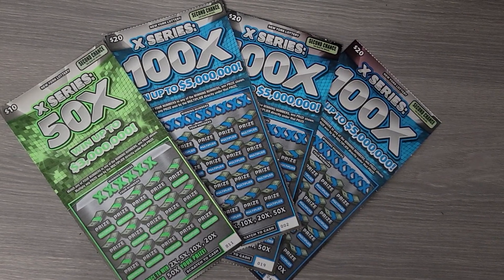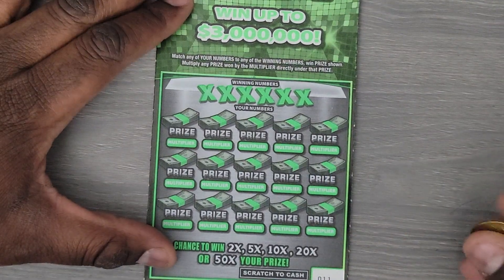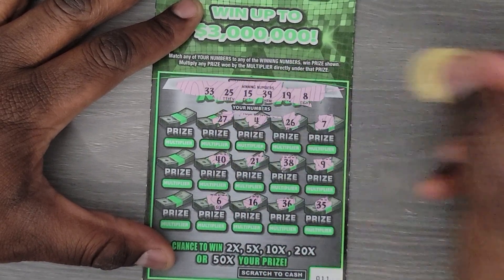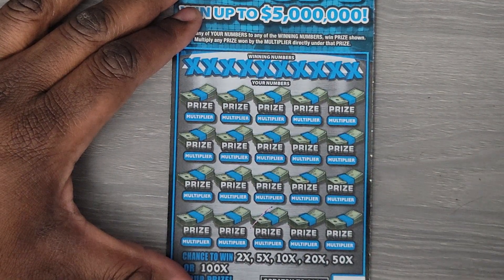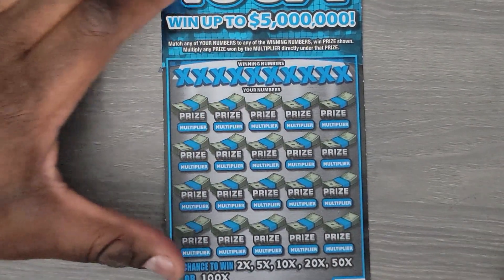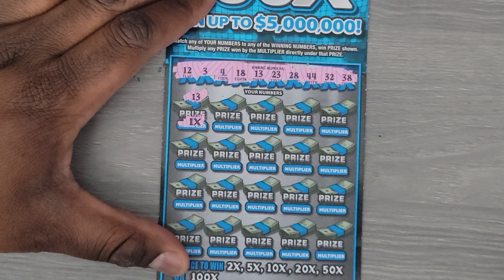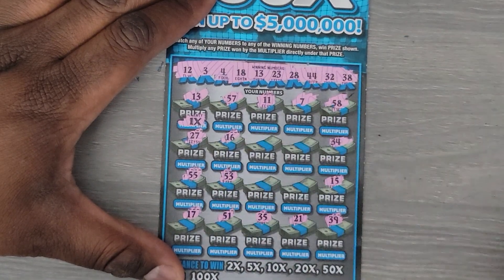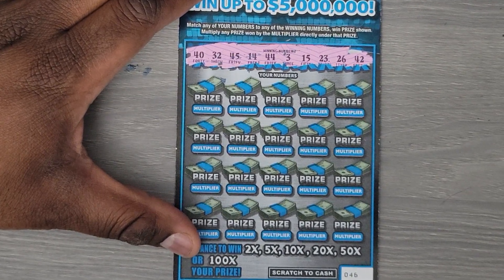NY X Series Scratch off - 1 50X and 3 100X